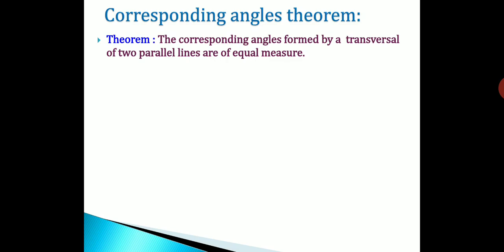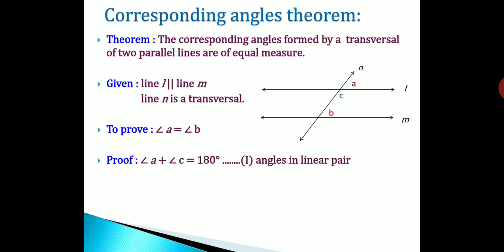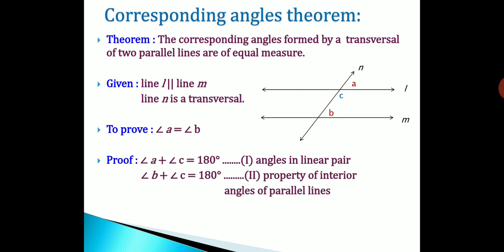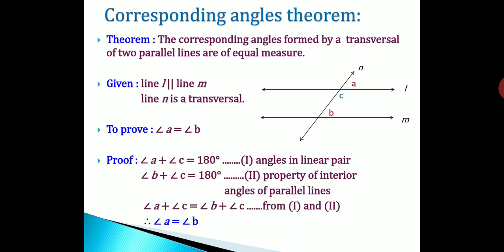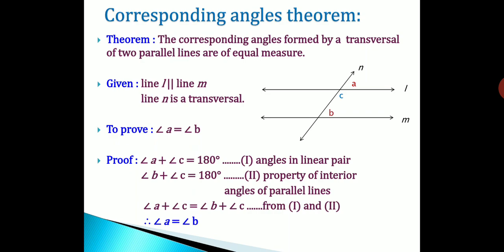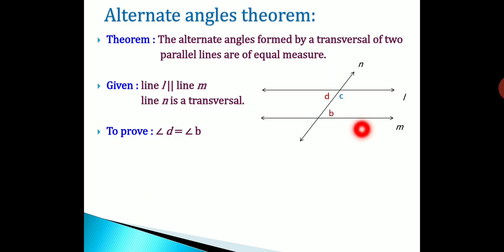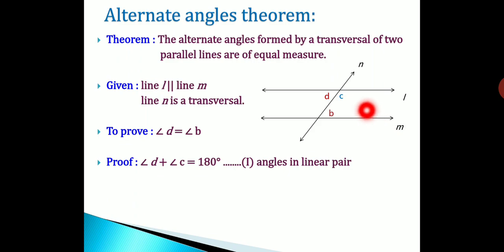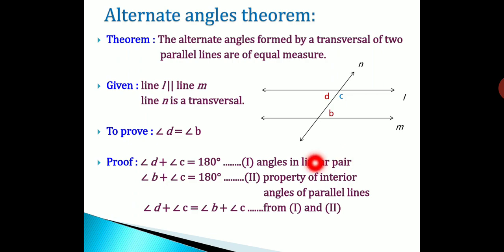Std/div: IX Geometry Ch 2- Parallel lines.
2. Ch 2 part 2 video 2